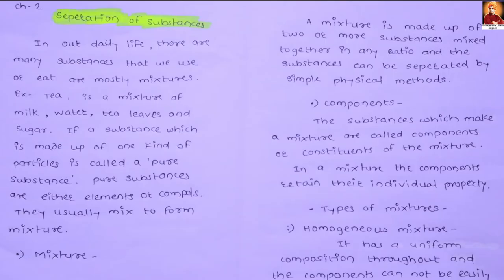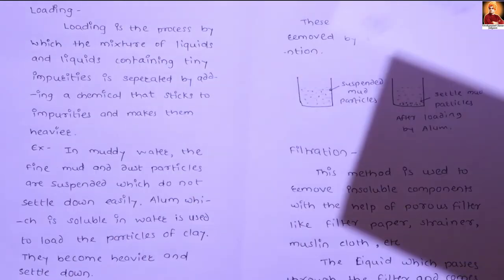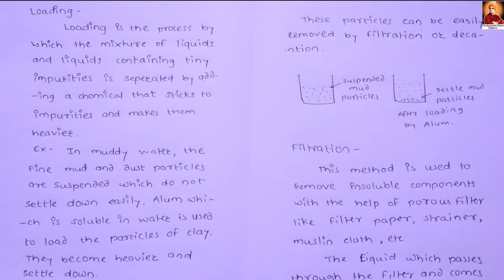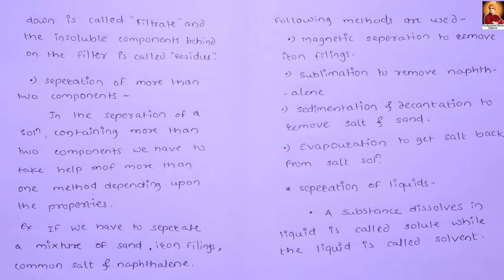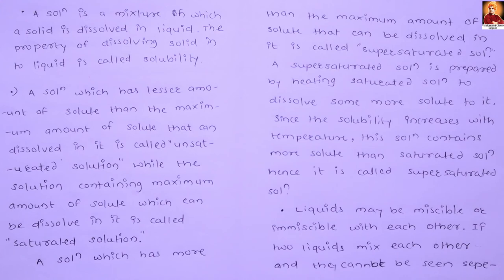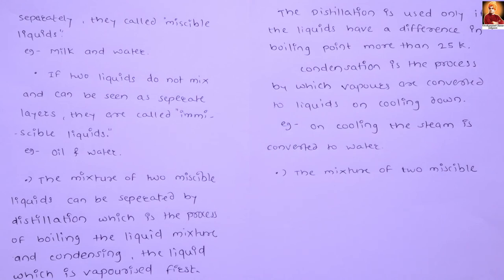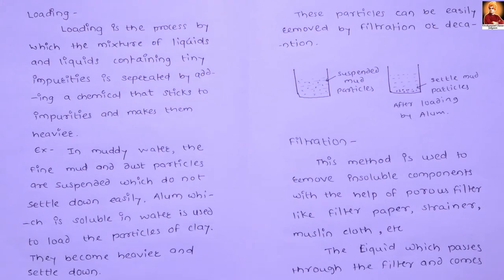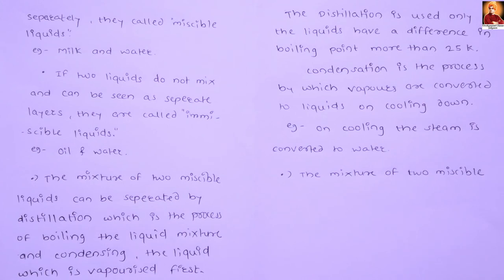Chemistry Foundation Ch-1 Sorting Materials into Groups Part-7